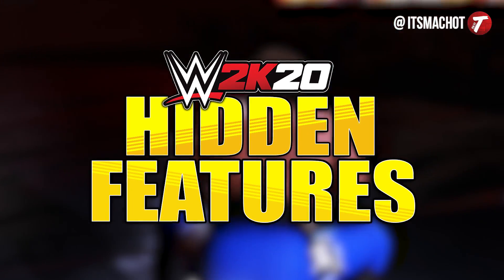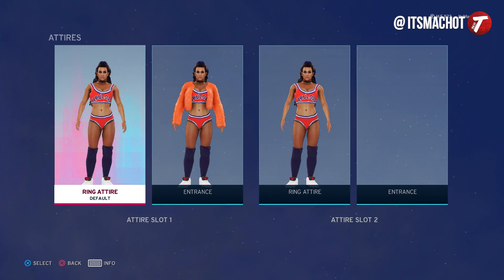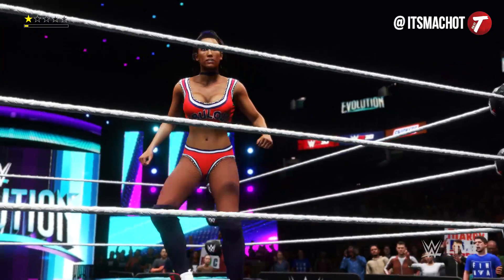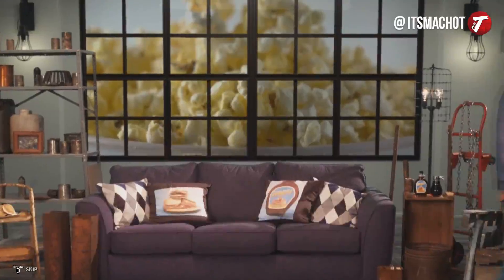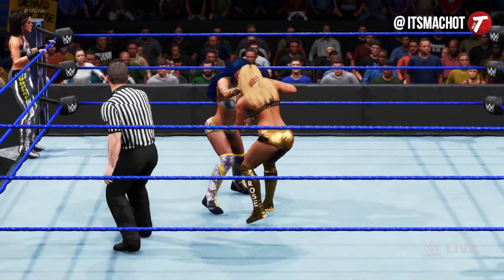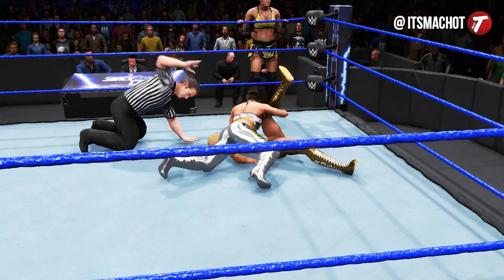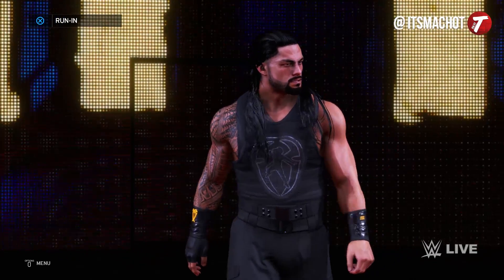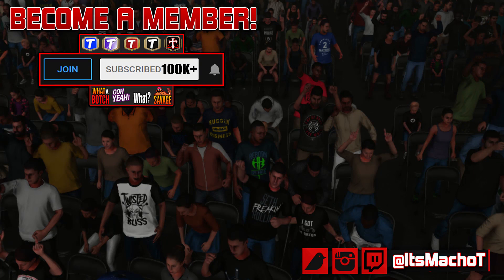WWE 2K20 - HIDDEN FEATURES You Might Not Know! (More DLC, Secret UNLOCK, Updated Motions & More)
WWE 2K20 HIDDEN FEATURES! Ft. More DLC, Secret UNLOCK, Updated Motions, New Combo & Animations, & More You Might Not Know!.. 👍🏼

► Hit ‘Join’ & Become A MEMBER For Extra Rewards!

💪JOIN ME! For WWE 2K Games + WWE News & Rumors!

- Macho T